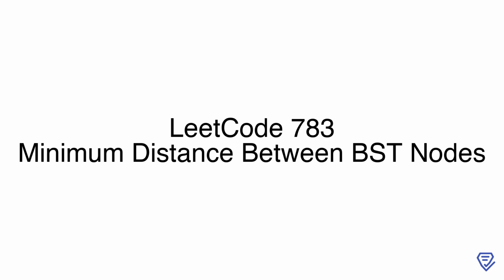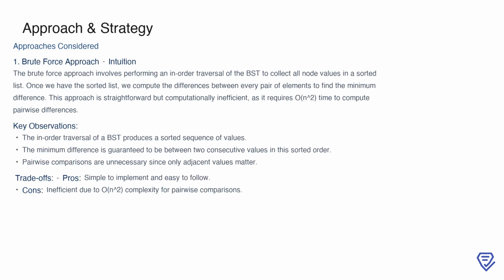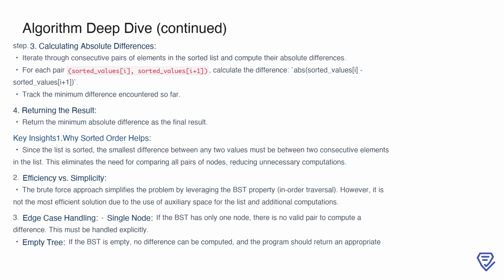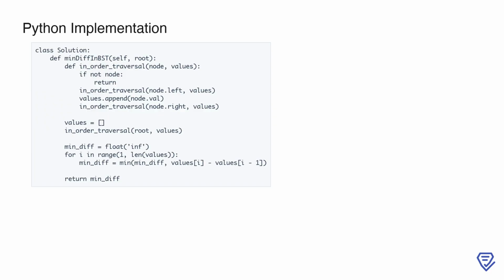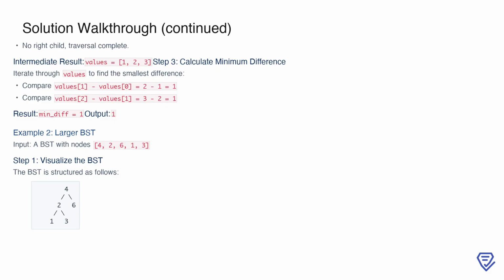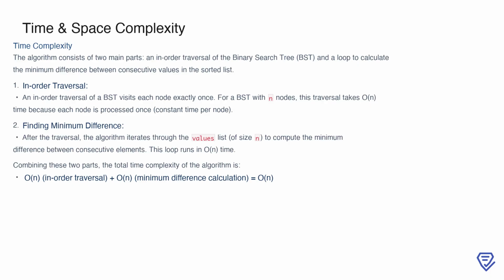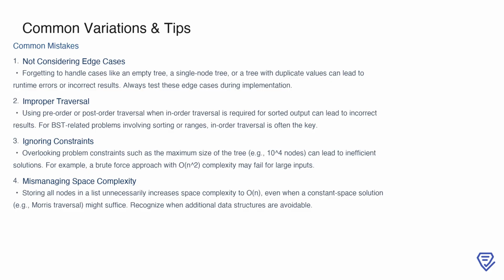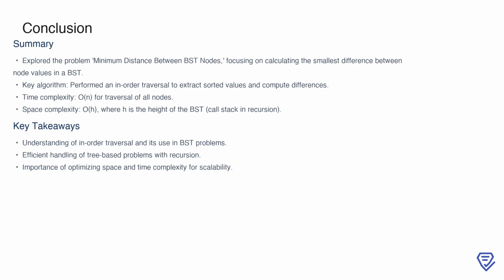LeetCode 783: Minimum Distance Between BST Nodes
Difficulty: Easy

📚 Topics: Array, Binary Search, Binary Tree, Linked List, Math

⏱️ Timestamps:
00:00 - LeetCode 783: Minimum Distance Between BST Nodes
00:23 - Problem Statement
01:05 - Problem Statement (continued)
01:51 - Problem Statement (continued)
02:28 - Problem Statement (continued)
03:14 - Problem Statement (continued)
04:04 - Approach & Strategy
04:58 - Approach & Strategy (continued)
05:53 - Approach & Strategy (continued)
06:51 - Approach & Strategy (continued)
07:25 - Algorithm Deep Dive
08:07 - Algorithm Deep Dive (continued)
09:02 - Algorithm Deep Dive (continued)
10:06 - Algorithm Deep Dive (continued)
11:00 - Algorithm Deep Dive (continued)
11:31 - Python Implementation
13:55 - Java Implementation
14:49 - Java Implementation (continued)
15:24 - Solution Walkthrough
16:12 - Solution Walkthrough (continued)
16:51 - Solution Walkthrough (continued)
17:40 - Solution Walkthrough (continued)
18:27 - Solution Walkthrough (continued)
19:15 - Solution Walkthrough (continued)
19:58 - Time & Space Complexity
20:52 - Time & Space Complexity (continued)
21:47 - Time & Space Complexity (continued)
22:57 - Time & Space Complexity (continued)
23:52 - Common Variations & Tips
25:07 - Common Variations & Tips (continued)
26:26 - Common Variations & Tips (continued)
27:27 - Common Variations & Tips (continued)
28:43 - Conclusion
29:07 - Thank You!